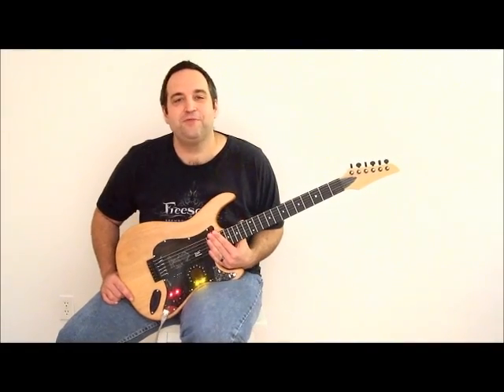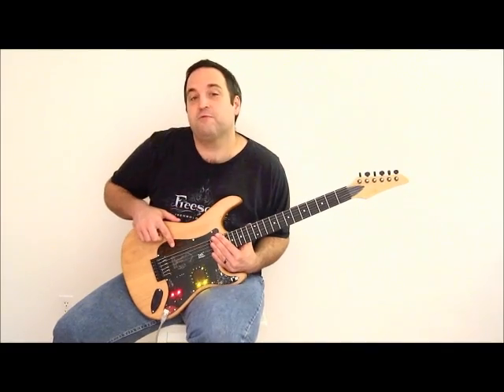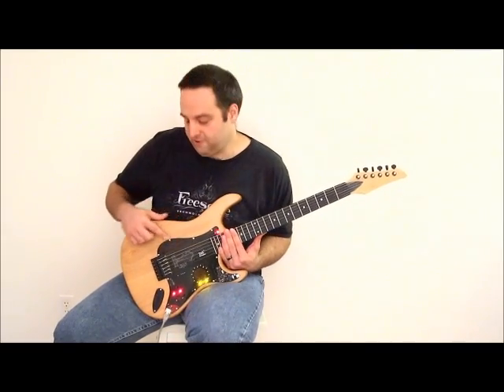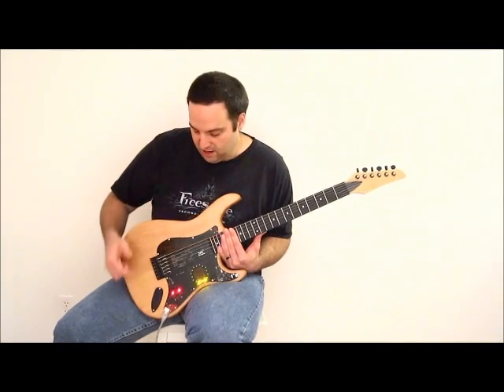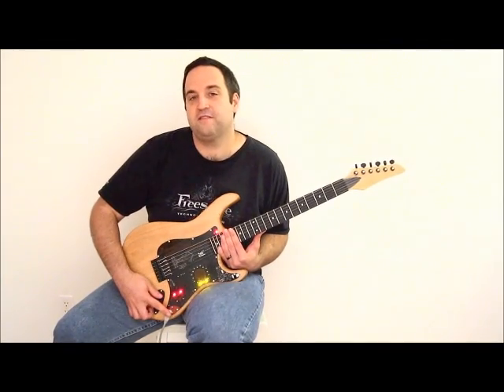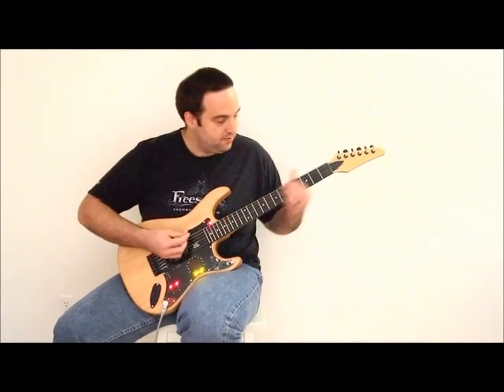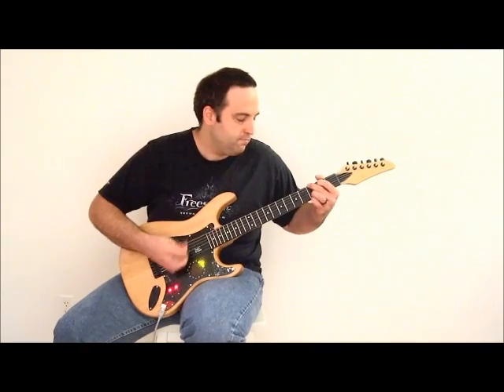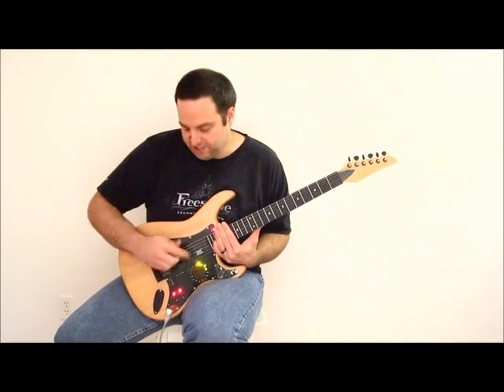Active Guitar Pickguard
The active pickguard is a PCB-based guitar pickguard that implements digital processing electronics that samples the guitar's pickups, performs tone control, and provides a balanced output over a CAT6e shielded twisted pair cable.   Unlike traditional guitar pickguards, which are primarily decorative and house passive tone control circuits, the active pickguard is the tone control circuit.   It  contains touch sensors that can be used for tone and volume control as well as program selection. Central to this design is a Kinetis K40 which provides a complete system on a chip to implement the design. In the past, applications such as this may have required a dedicated DSP to handle the signal processing and a separate microcontroller to handle user I/O, USB, etc.   What makes the Freescale Kinetis MCU an excellent value proposition for this application is that virtually all of the processing functions are in a single chip.  In addition to being a great sounding guitar, the active pickguard also makes a great teaching tool for one to interactively explore digital signal processing.  An OSJTAG circuit is built into the design, so it contains all the necessary hardware to debug real time signal processing code.